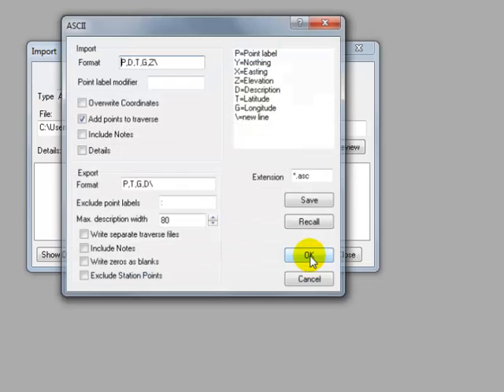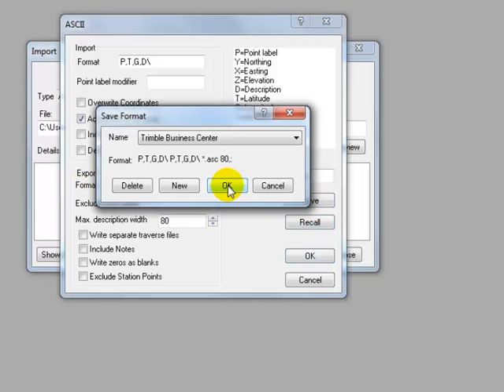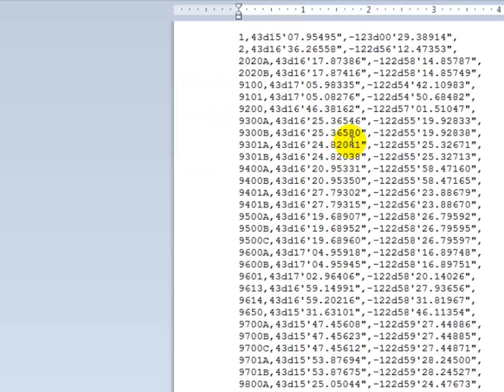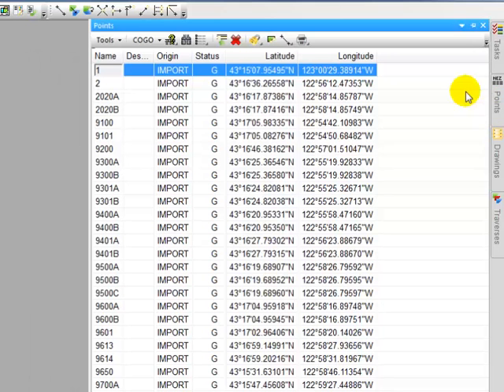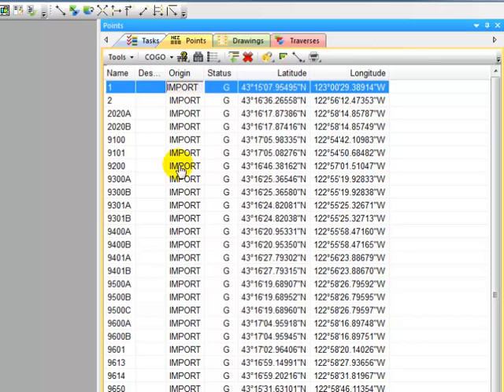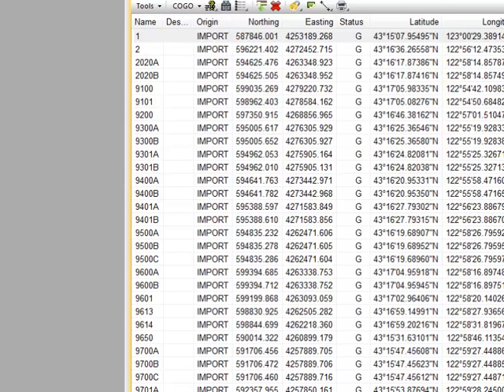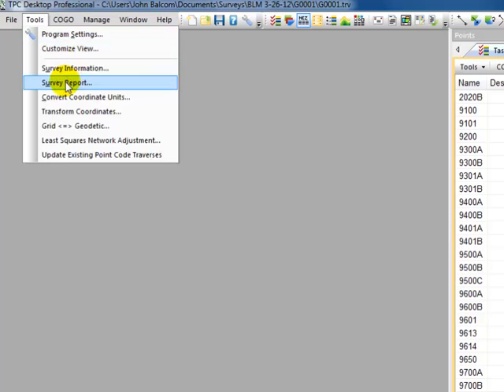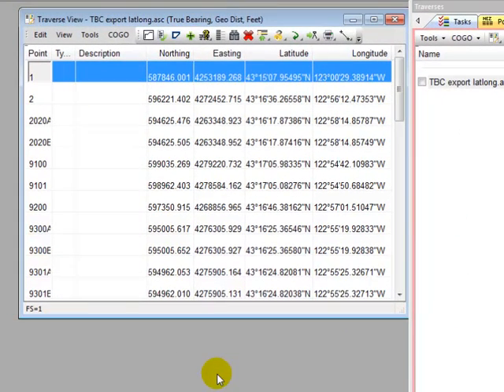TPC Desktop BLM: Importing Trimble Business Center Points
import geodetic points from Trimble Business Center